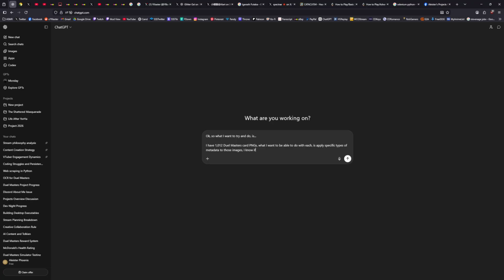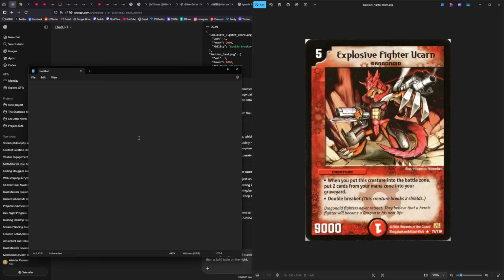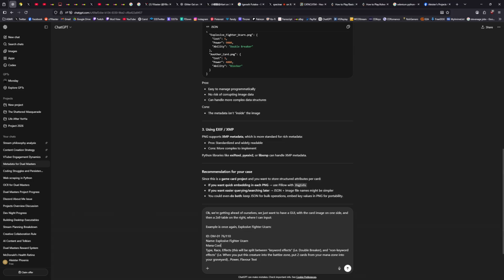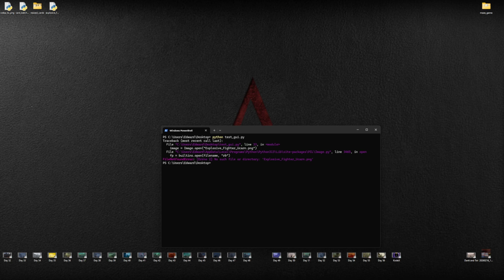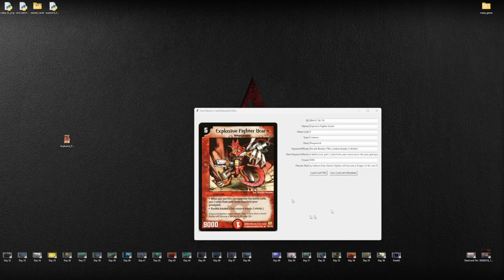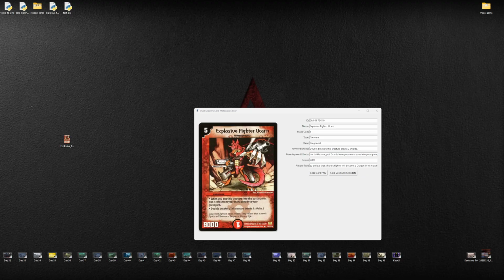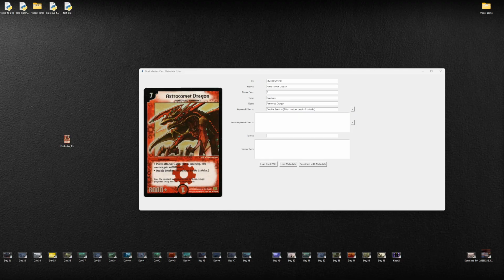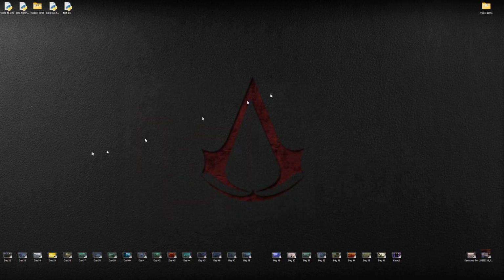I had a thought after stream